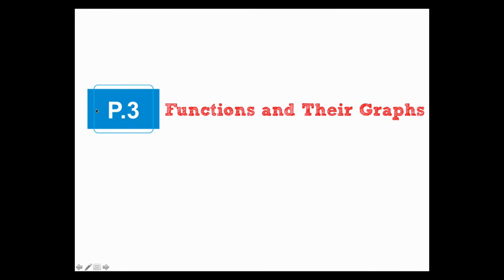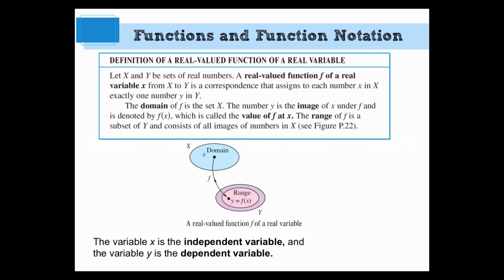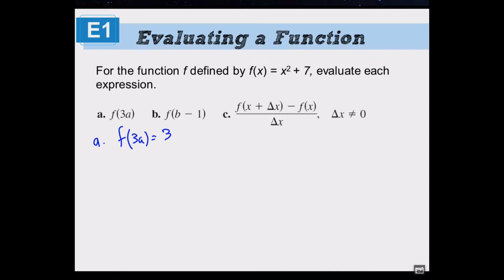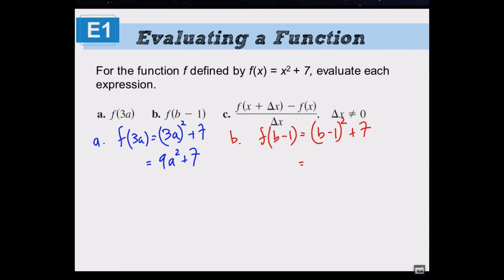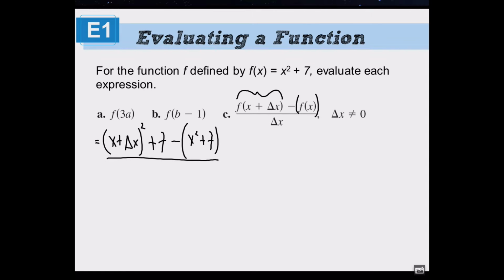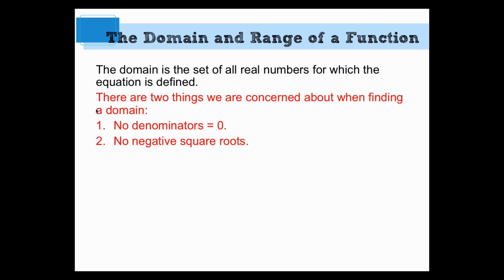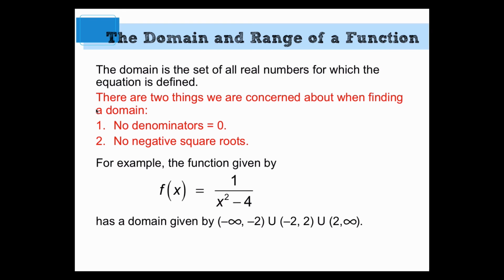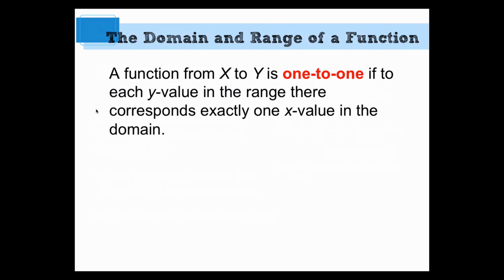Calculus: Funtion notation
Function notation, evaluating functions, and domain & range.